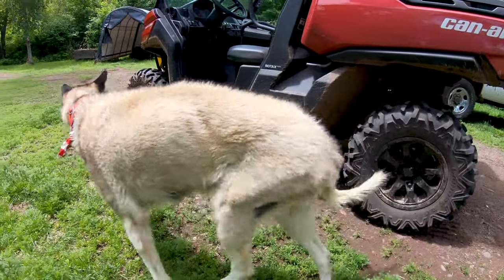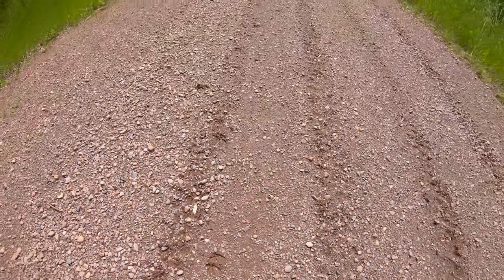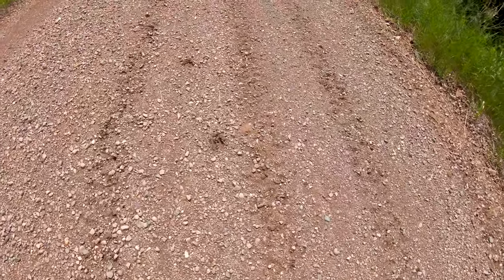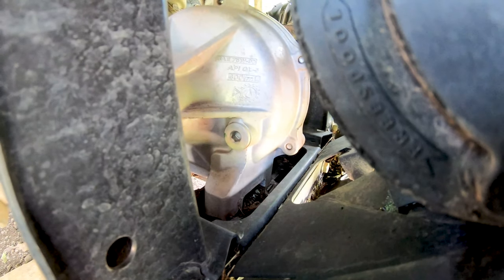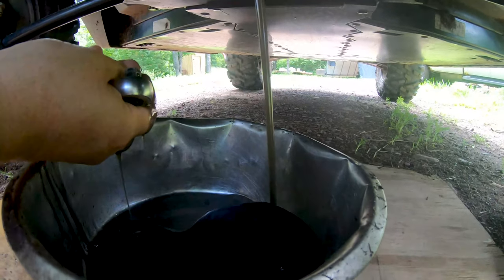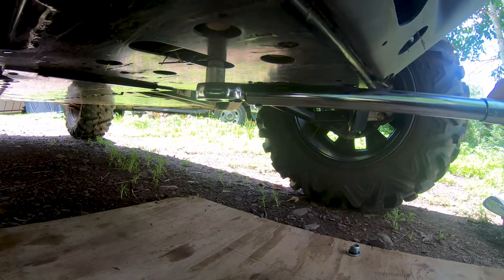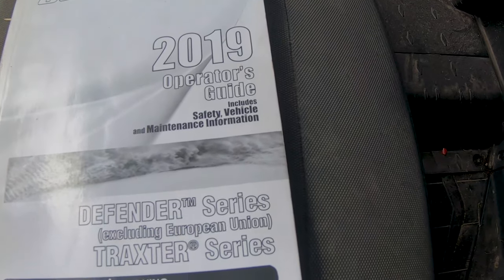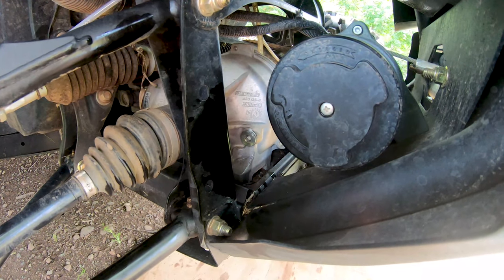Stripped Out Drain Plug // Can-Am Defender Front Differential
DON'T do what I did! The owners manual says 24 ft lbs of torque on the front differential drain plug but if you do that you will definitely strip it out.

Now I have to bring the machine in to the dealership to get it tapped. Next time, tighten by hand at a much lesser foot pound torque.

For more information on Endurance Kennels LLC, dog sled rides & tours in Duluth, MN, endurance hounds, and eurohounds, how to build dog houses and make ganglines, visit our